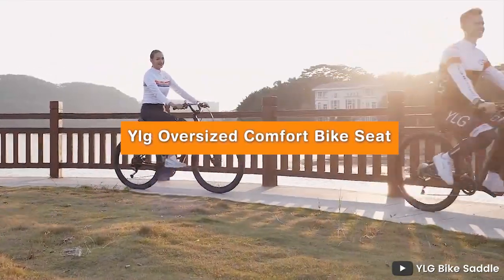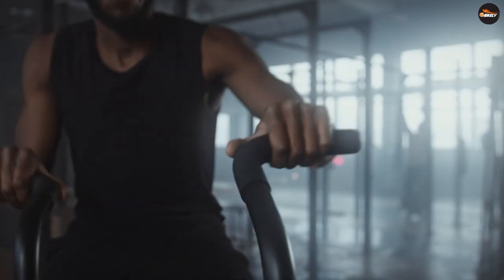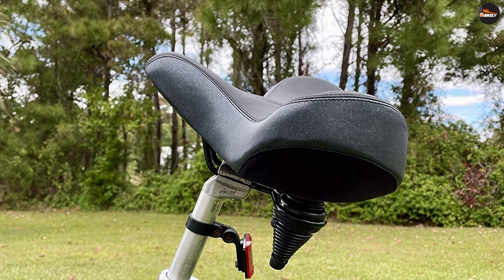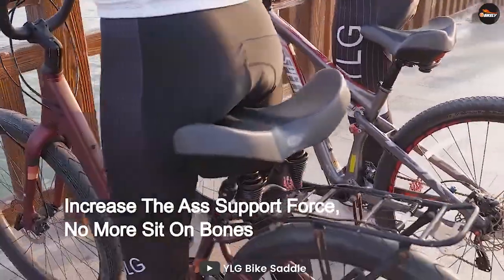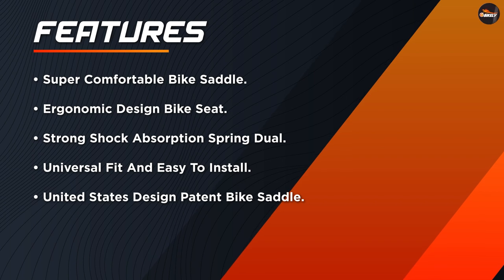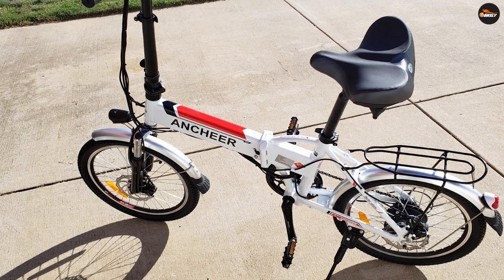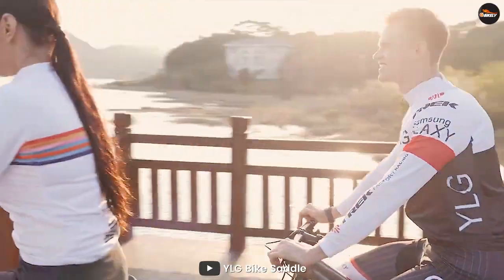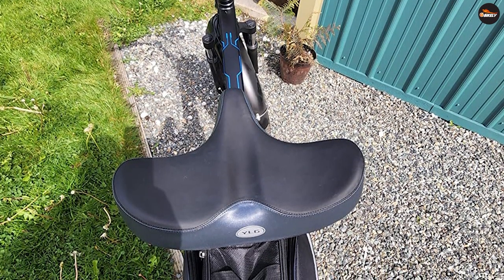YLG Oversized Comfort Bike Seat Review | How Good Is It? [2024]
YLG Oversized Comfort Bike Seat - Super comfortable bike saddle padded with premium quality high elasticity high density memory foam & gel.

Soft and shake proof. Surface waterproof PVC leather is of wear-resistant, non-slip and anti-scratch. Very durable for long time use.